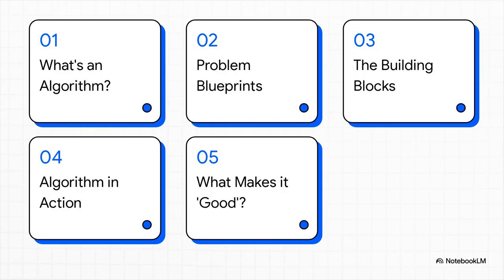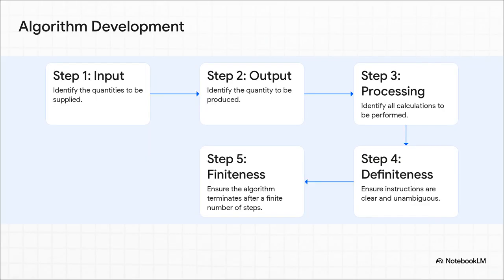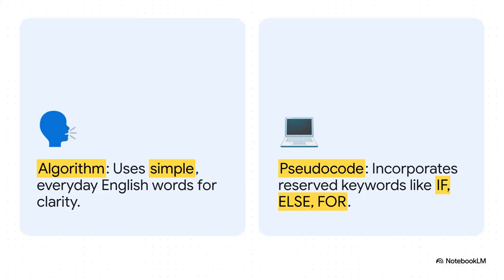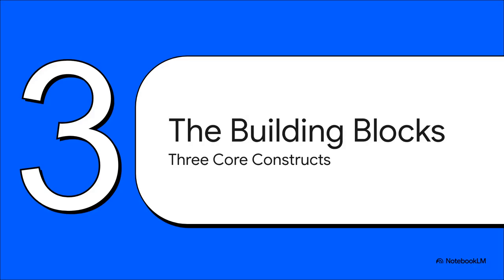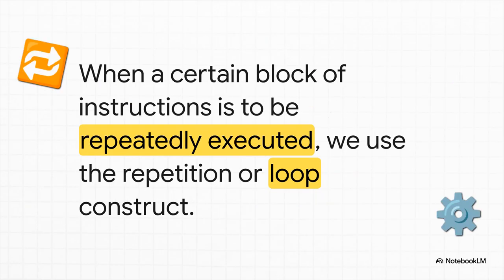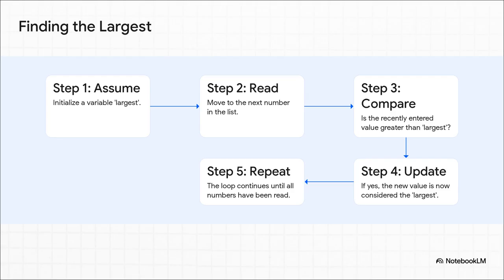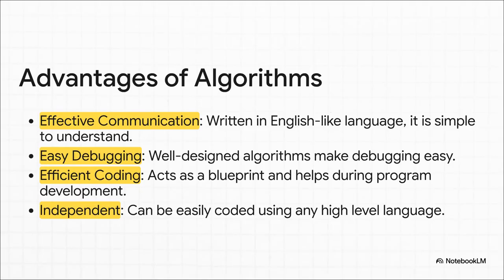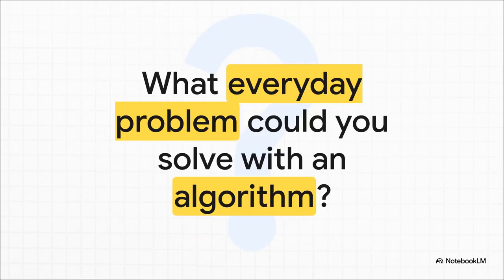2.1 The Notion of an Algorithm Explained | Problem Solving | Algorithmic Thinking with Python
What exactly is an algorithm, and why does it power everything from search engines to self-driving cars? In this video, we explore The Notion of an Algorithm—the core concept that underpins all of computer science and modern technology.

You’ll discover:

A clear definition of an algorithm and why it matters

The essential characteristics of a good algorithm: correctness, efficiency, and clarity

Step-by-step stages of algorithm development, from understanding the problem to designing a solution

How algorithms are represented using pseudocode and flowcharts

Real-world examples—from sorting data to guiding AI systems—that show algorithms in action

This beginner-friendly tutorial is perfect for students, aspiring programmers, and anyone curious about how computers “think.” By the end, you’ll know how to recognize, design, and evaluate algorithms to solve everyday and complex problems alike.

💡 C
If you find this lesson valuable, like the video, comment with your questions or favorite algorithm examples, and subscribe for more deep dives into computer science fundamentals, data structures, and coding best practices. Share it with friends or classmates who are starting their programming journey!